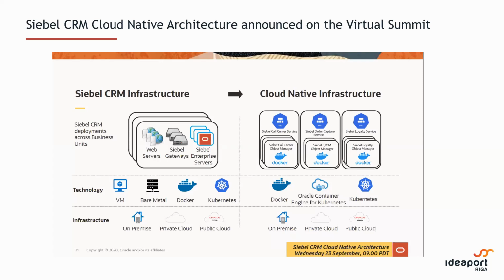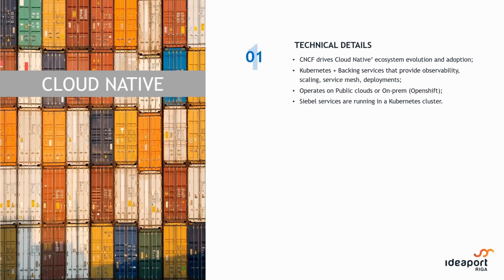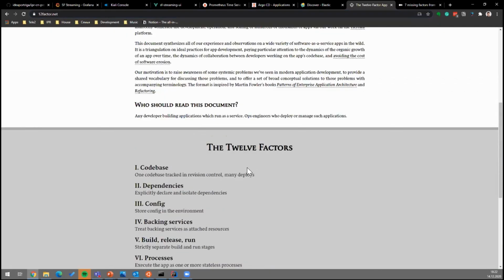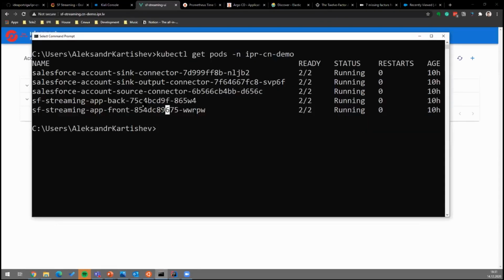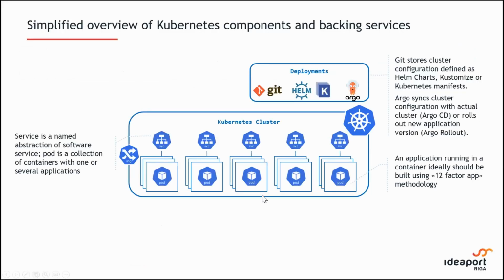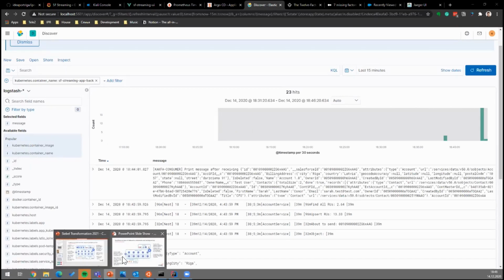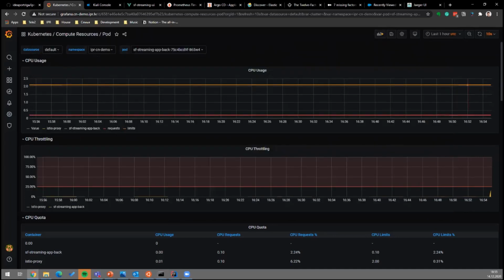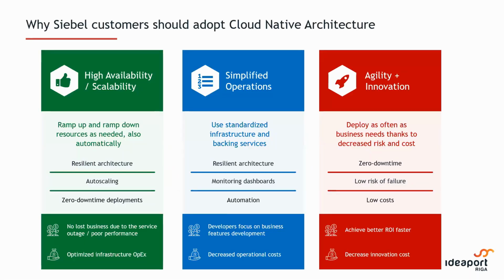Introduction to Cloud Native Architecture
Find out more about this topic and other Siebel CRM transformation initiatives by visiting this

With the new SaaS offering "Digital Experience for Communications," Oracle will be operating Siebel CRM by itself on a large scale. It is a massive change for Siebel CRM at Oracle; now they need to ensure first-hand Siebel's high availability and follow short release-cycles while keeping operational costs under control.

As a response to these challenges, the Siebel engineering team came up with Siebel Cloud Native Architecture. In 2021, Siebel customers will get it as an option to run their Siebel CRM as a cloud native application in the public or private cloud, just as they do with the modern microservices applications.

We have prepared this webinar for you to get ready for Siebel Cloud Native architecture. What is Cloud Native architecture? What is the role of Kubernetes and various supporting applications within it? Can you run a Cloud Native stack on-prem? Why should you adopt Cloud Native architecture, and where do you start?

We will answer these questions for you during the webinar and run several demonstrations of Cloud Native capabilities.